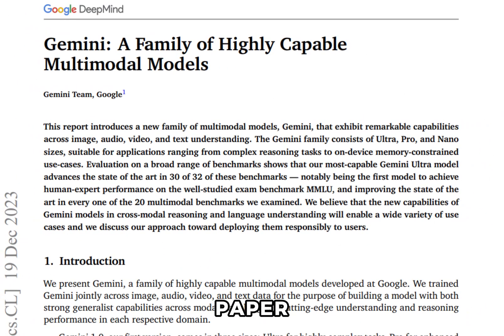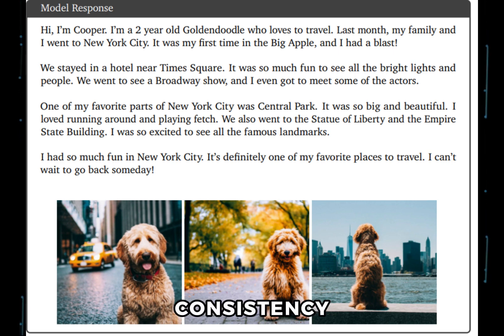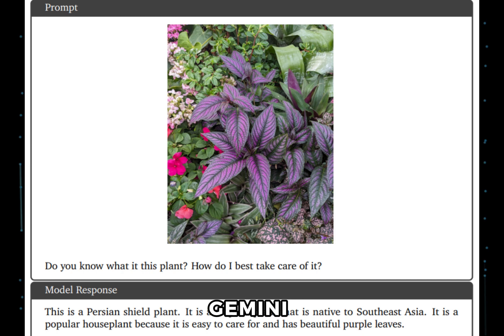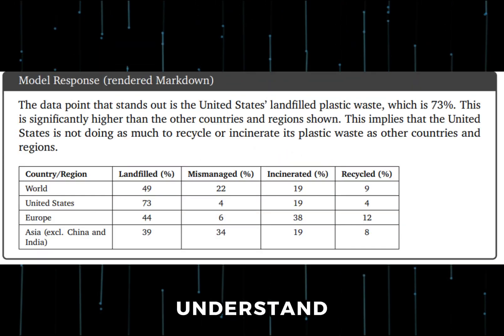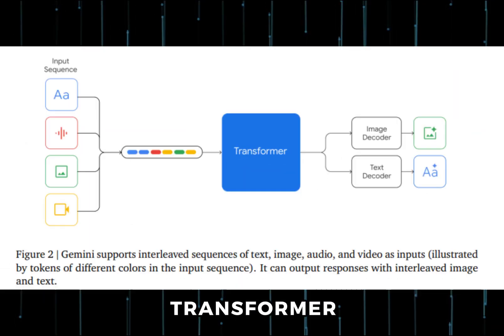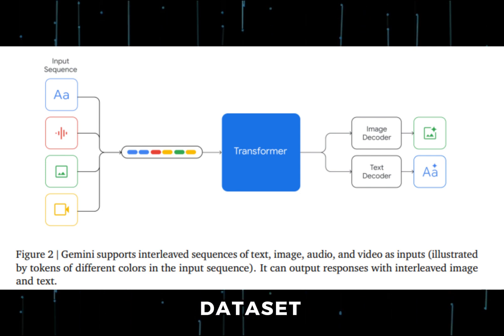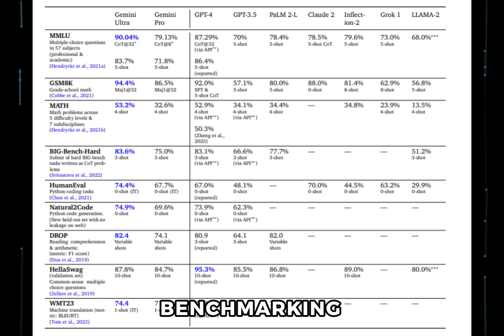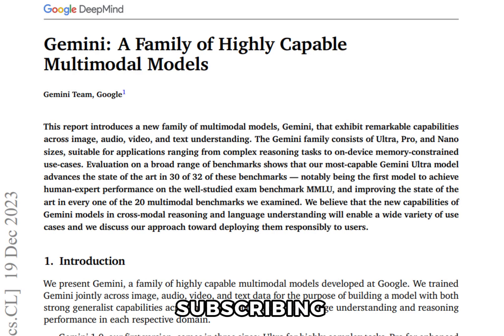Google's Gemini Paper Fully Explained In 5 Mins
I break down key details from Google's Gemini research paper, including real examples of capabilities, model architecture, training, and caveats/controversies.

0:00 Intro
0:05 Capabilities
2:00 Model Training
3:05 Controversies

The MMLU dataset is one of the commonly used datasets to test LLMs. It is the dataset on which Google claimed that Gemini Ultra beat GPT-4. But this dataset is flawed (At least 2-3% of its answers are wrong/contended).

His conclusions:

1. More energy should be spent making sure these benchmarks are valid

2. Small differences in MMLU scores should not be taken very seriously

3. Getting a 100% in the MMLU is impossible without cheating.

Worth a read.